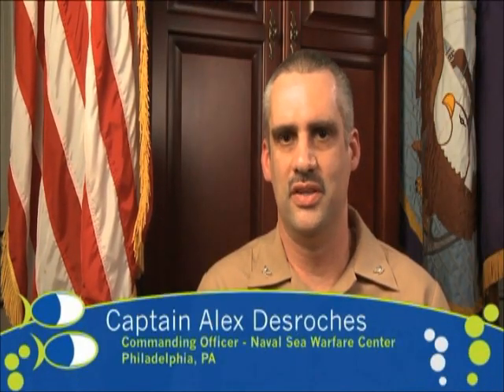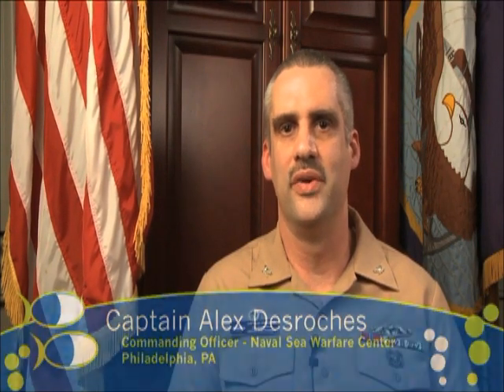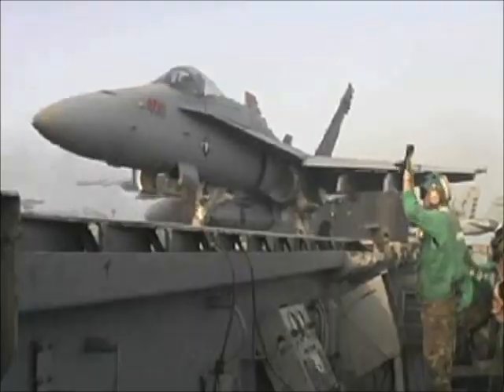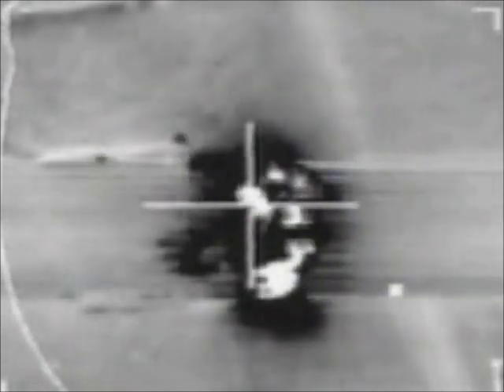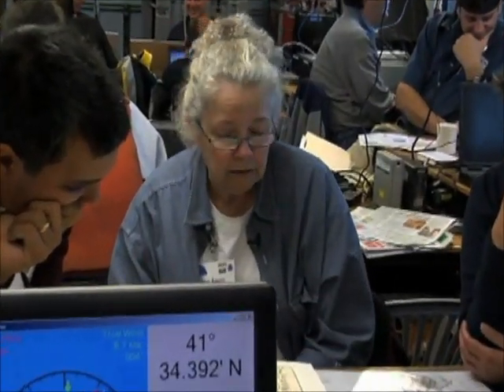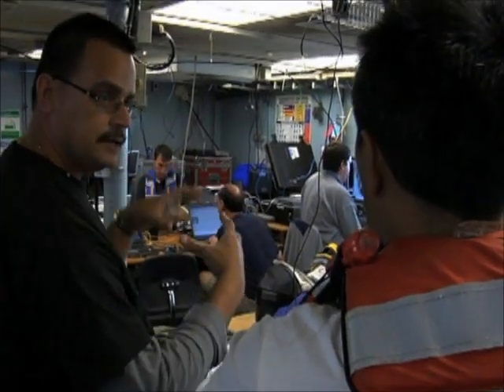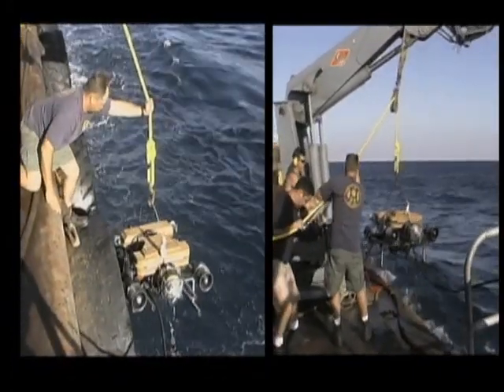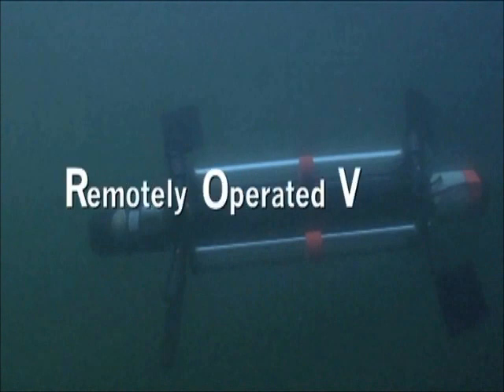1 - Introduction to SeaPerch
The Greater Philadelphia SeaPerch Challenge is open to middle schools and high schools in the Pennsylvania, New Jersey, and Delaware region. The goal is to increase student interest in robotics, science, mathematics, engineering and technology and to introduce students to naval engineering. The event is structured to give students an overall experience in the engineering process. The first category, Vehicle Performance, is a test of how well the students did in designing and building their Remotely Operated Vehicle (ROV). The second category, Team Presentation, is a test of how well the students can convey their engineering ideas and market their ROV. The third category, Design Notebook, is a test of the students organizational and documentation capabilities. The fourth category, Spirit & Sportsmanship, is a test of the students' capabilities to recognize and encourage better solutions and engineering.

Note: Captain Desroches was the previous Commanding Officer at the Naval Sea Warfare Center in Philadelphia, PA. He served from 2008 to 2011 and was a big supporter to SeaPerch. Thank you!